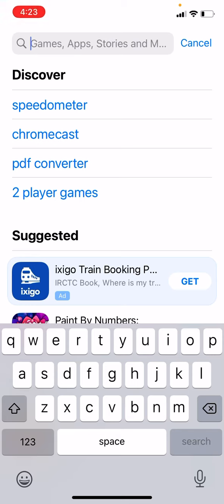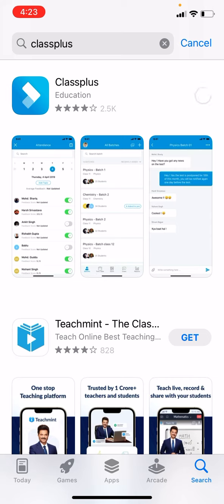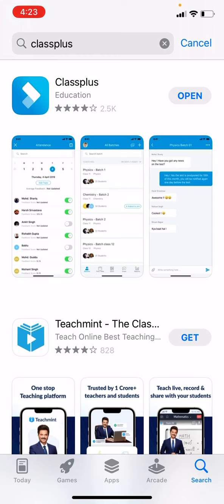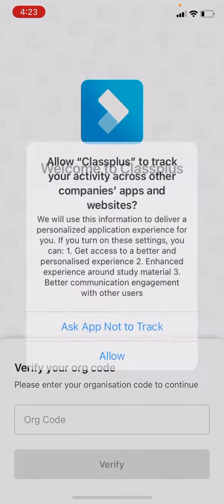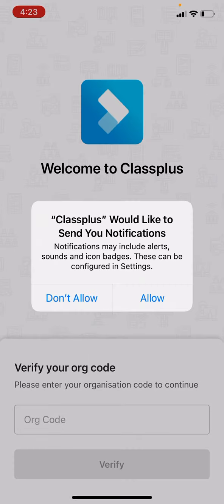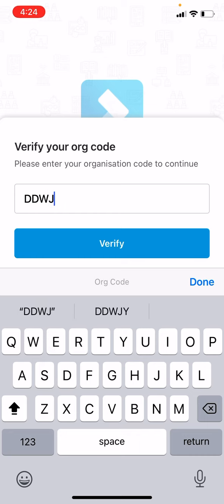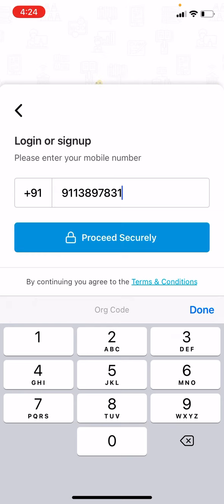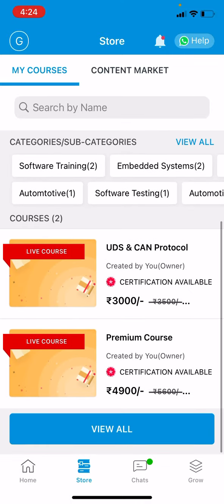IOS - Application Embedded World